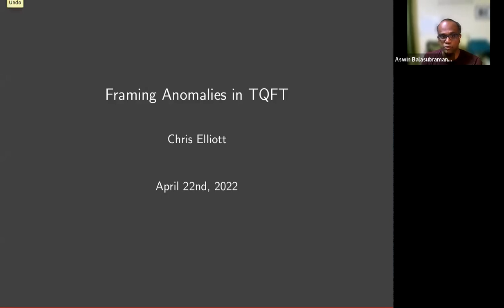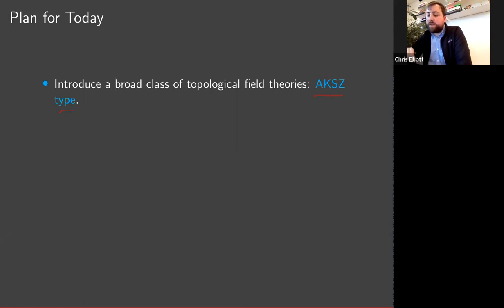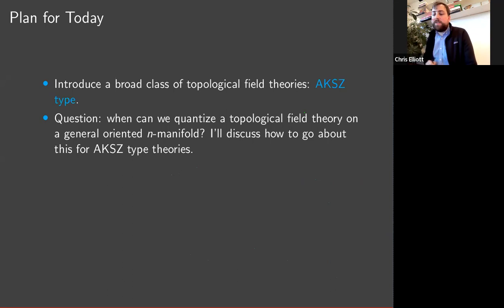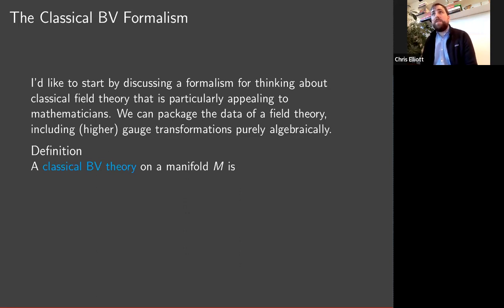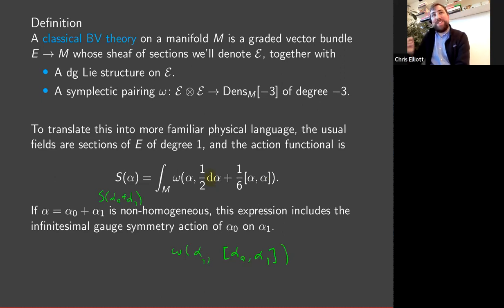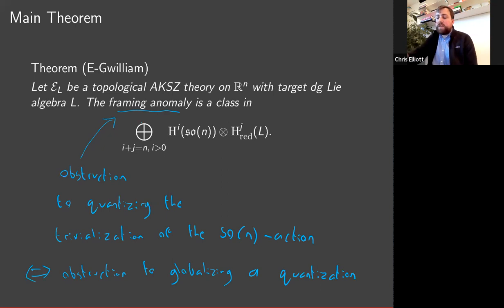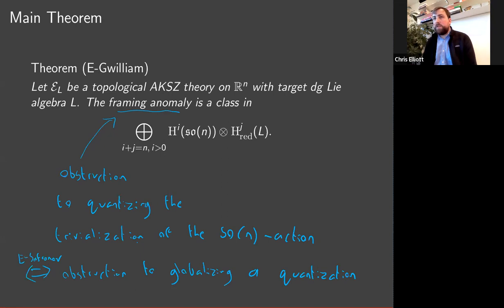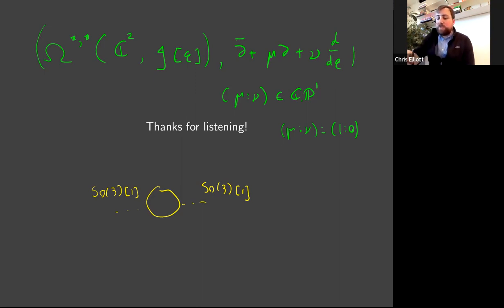Framing Anomalies in TQFTs - Chris Elliott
Chris Elliott (U Mass Amherst)

Abstract :
I'll discuss an approach to the general problem of taking a quantization of a topological field theory on R^n, and extending it to a quantization defined on more general oriented n-manifolds. In general there is an obstruction to performing this quantization, and we can characterize this obstruction concretely for a broad class of topological theories (those of "AKSZ type"). This is based on joint work with Owen Gwilliam and Brian Williams.